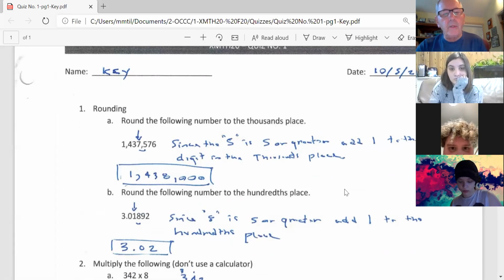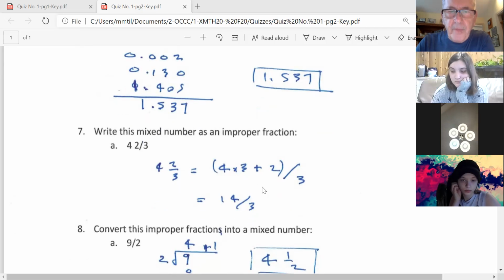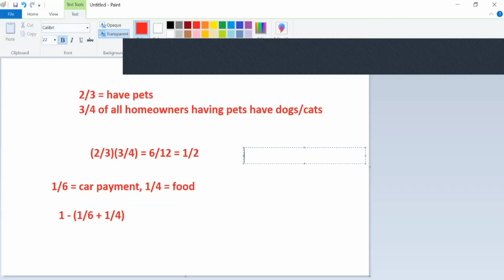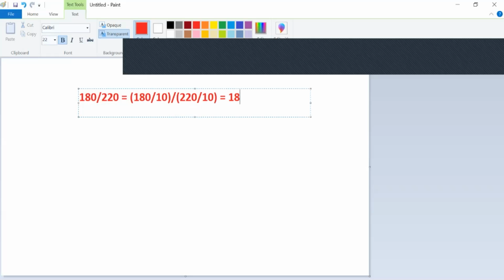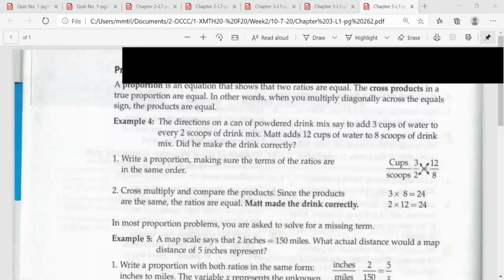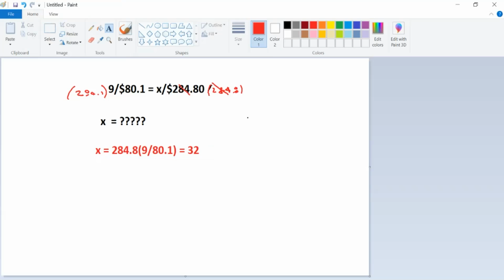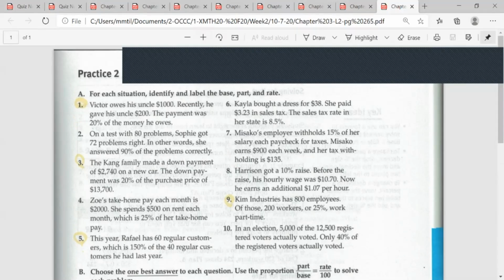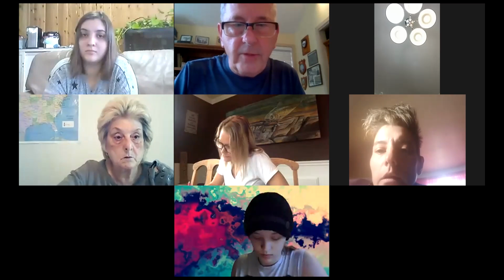XMTH20 Lecture 10 7 20